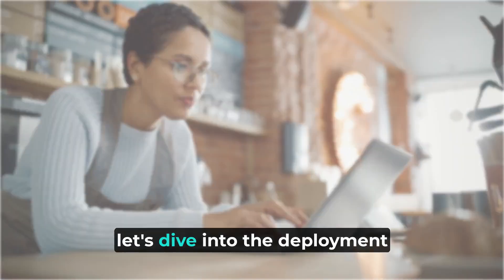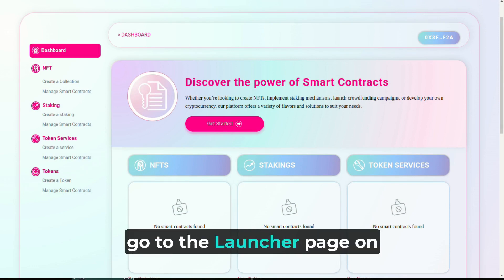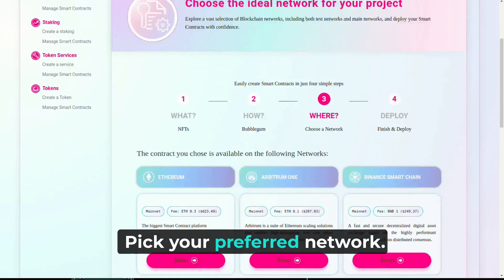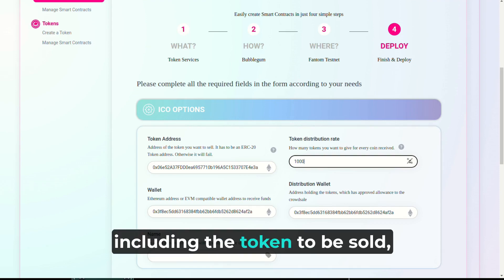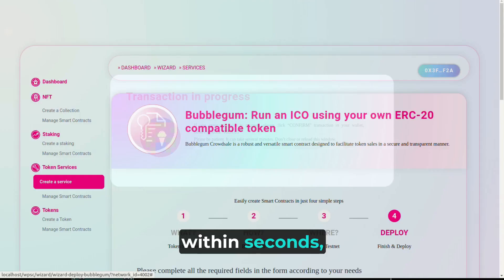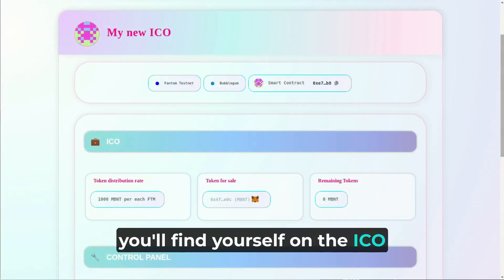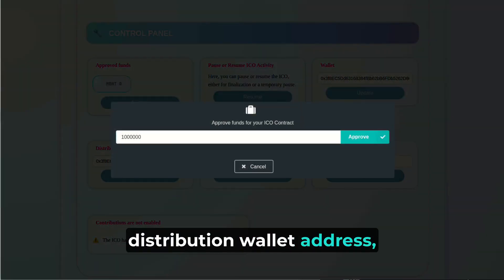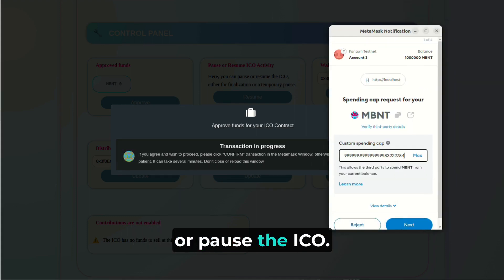Mastering Bubblegum: Your Complete Guide to Successful ICOs and Smart Contracts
Mastering Bubblegum: Your Complete Guide to Successful ICOs and Smart Contracts. for Download

🚀 Dive into the world of Bubblegum Crowdsale with our comprehensive guide! 🌐 In this video, we break down everything you need to know, from understanding the Bubblegum Crowdsale smart contract to deploying your own ICO. 🛠️ Whether you're a project manager or a contributor, we've got you covered. Learn about the advanced features, deployment process using the launcher, managing funds, and enabling users to seamlessly join your ICO. 💡 Join us on this blockchain journey and empower yourself with the knowledge to conduct successful ICO campaigns. 🌐💰 BubblegumCrowdsale SmartContracts BlockchainSuccess 🚀

And follow the onscreen instructions to get your Free Blockchain Toolkit:

- Comprehensive Step-by-Step Autoresponder Email Series:
- Video Tutorials with Detailed Instructions
- Customized and Curated Report
- Access to a Private Site
- All the Software you need in a Single WordPress Plugin